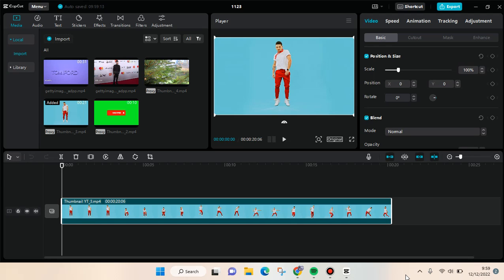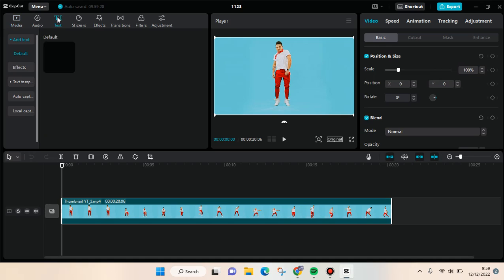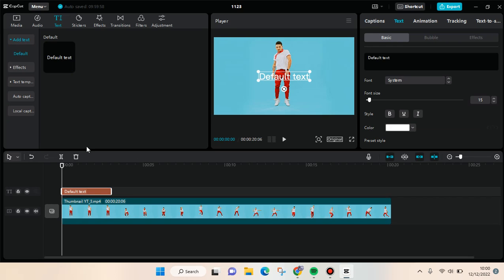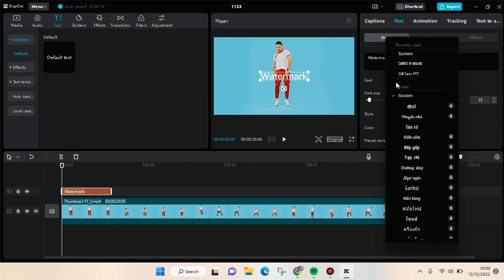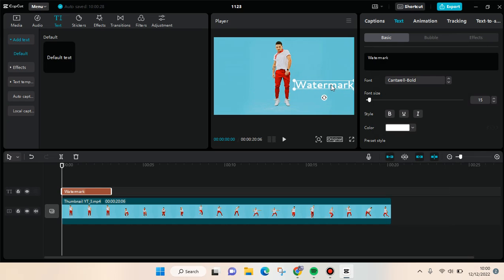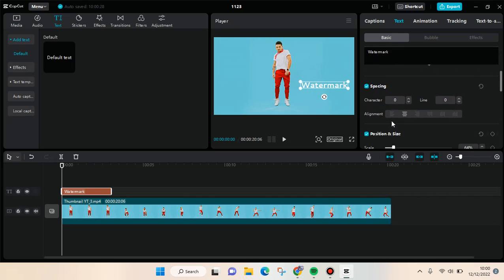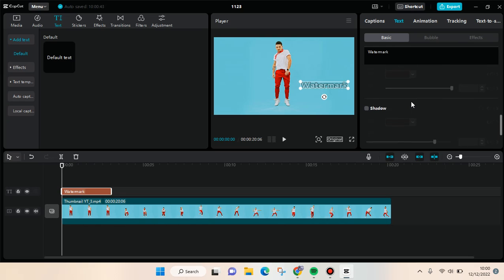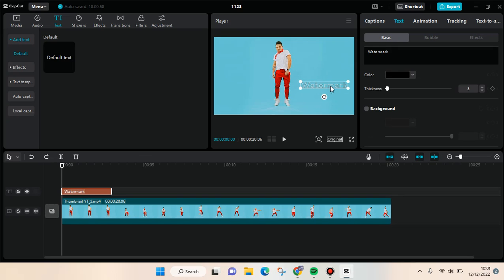How to Get a Transparent Watermark on CapCut PC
Here's how to get a transparent watermark on CapCut PC